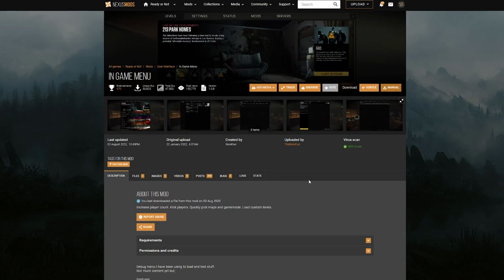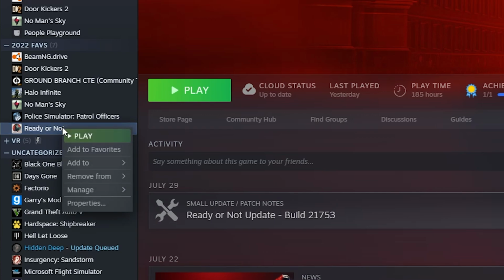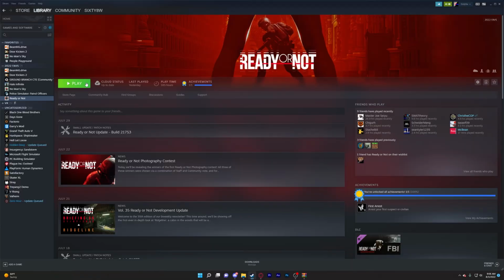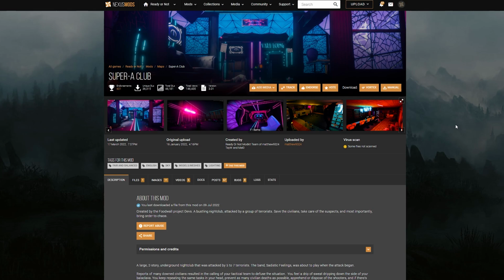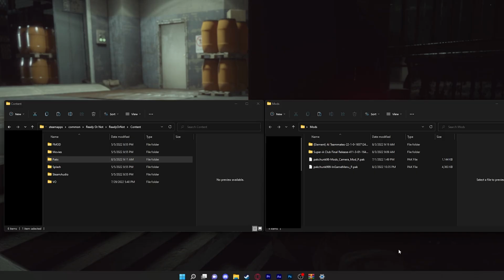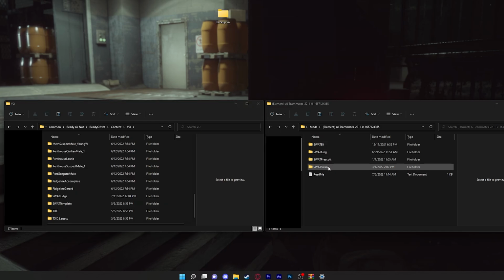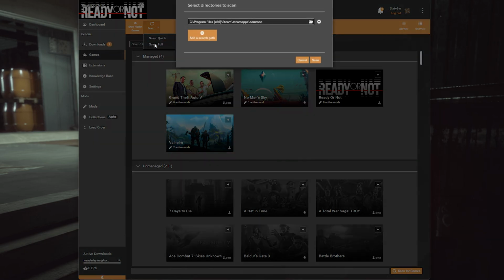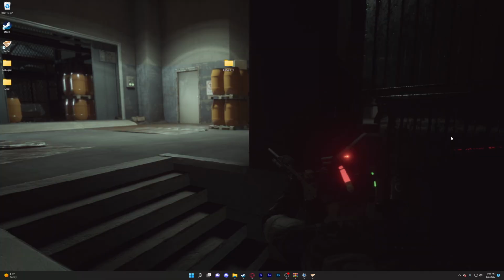How to mod Ready Or Not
Today I wanted to show how to install mods for Ready Or Not!
(Fun game, count how many times "As you can see here")

0:00 Hello, everyone!
0:14 Downloading Mods
0:53 Installing Mods
2:08 Installing Maps
2:48 Installing Voice Over Mods
3:27 How to use Vortex
4:30 Thank you for watching!